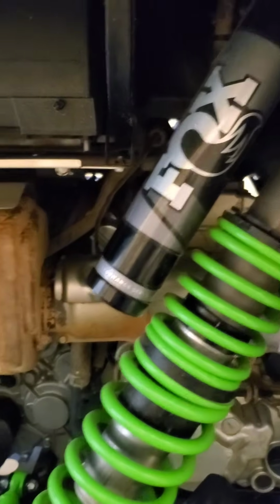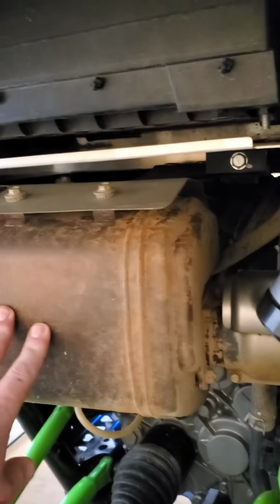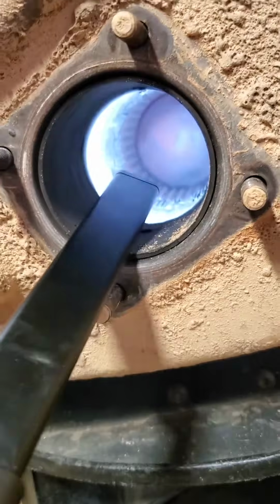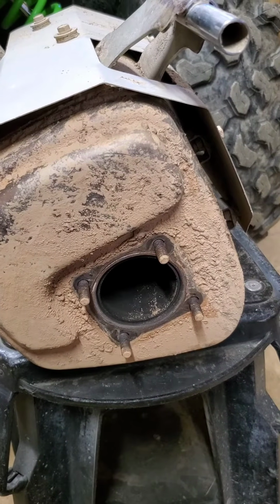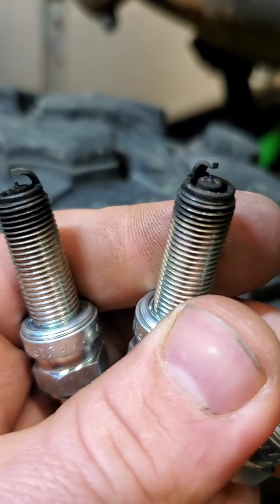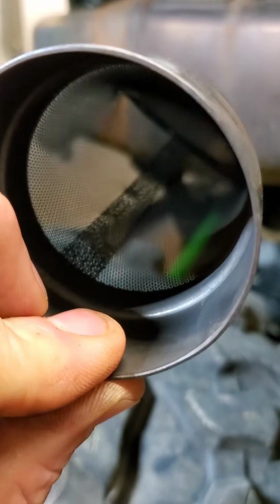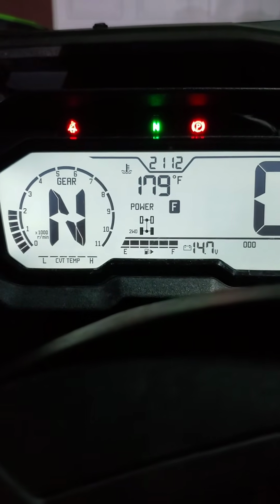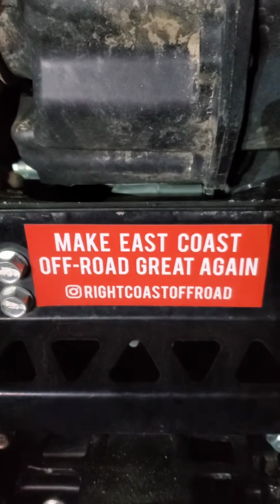KRX 1000 exhaust heat fix - catalytic converter delete/removal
It is free, it takes two seconds, and it lets us know we aren't wasting our time.

KRX 1000 exhaust heat fix - catalytic converter delete/removal, spark arrestor removal and spark plug change